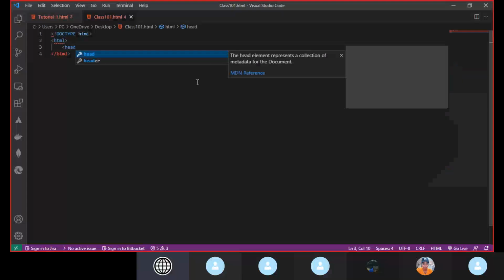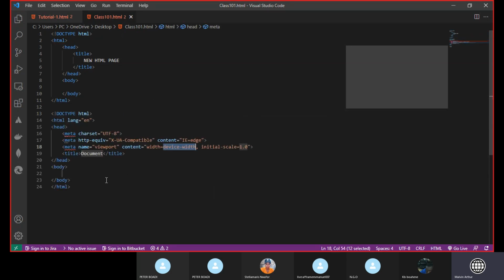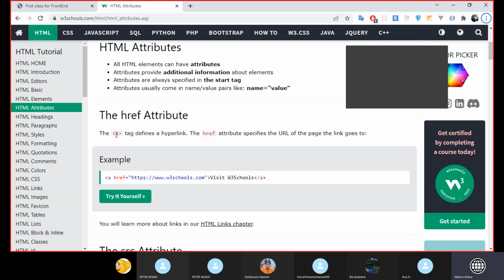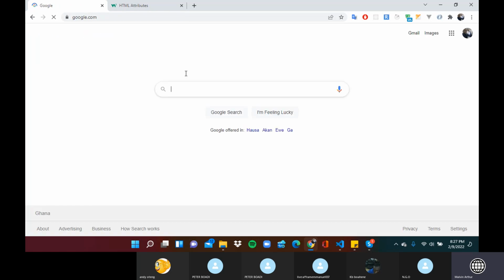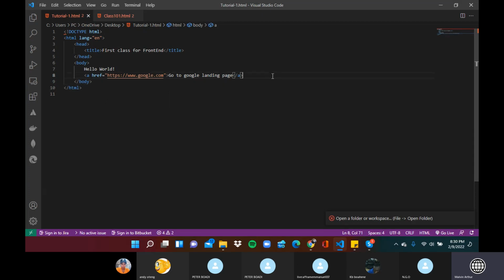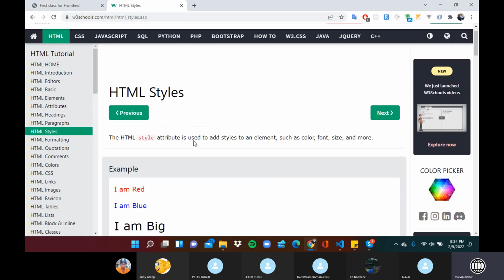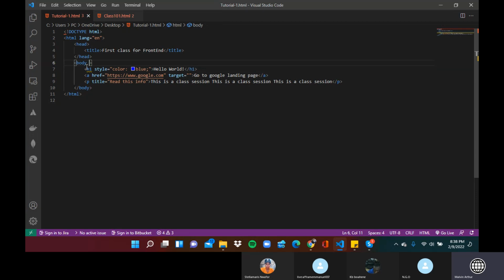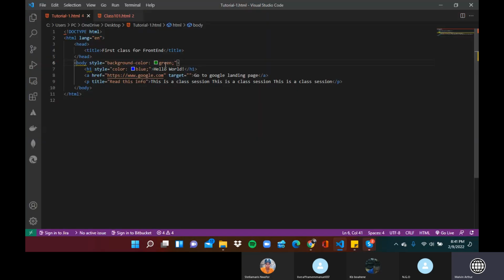FrontEnd-Web Intro to HTML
Introduction to HTML for front end development